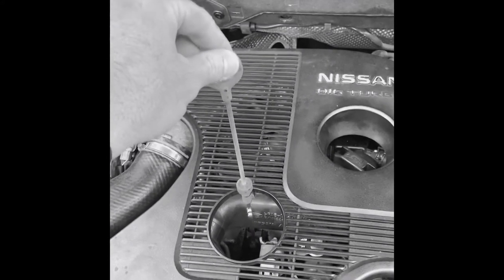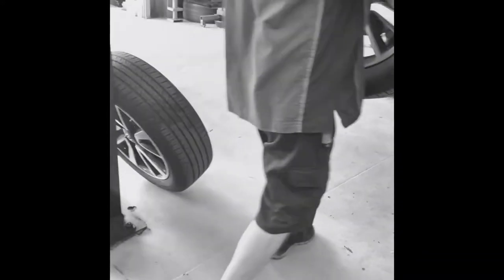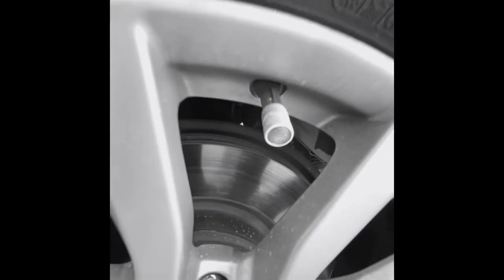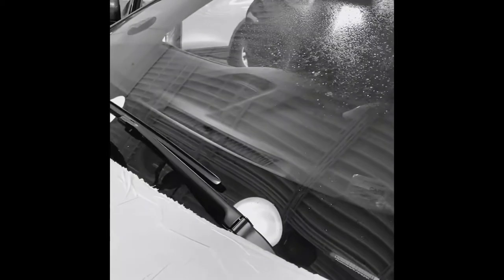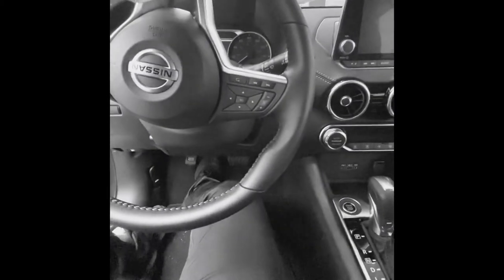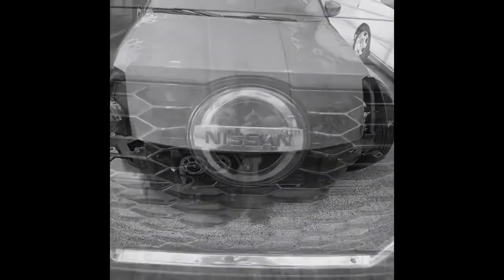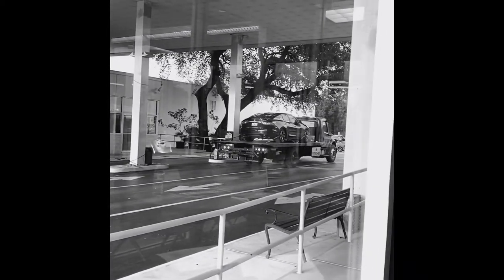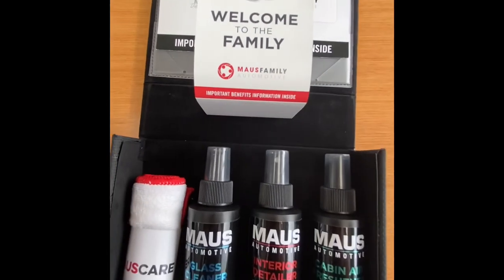Maus Care Video